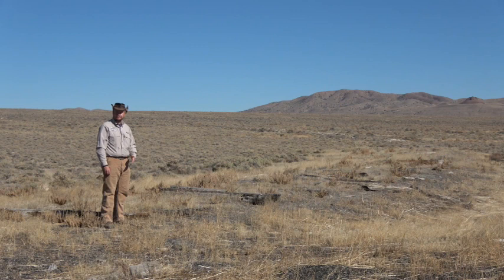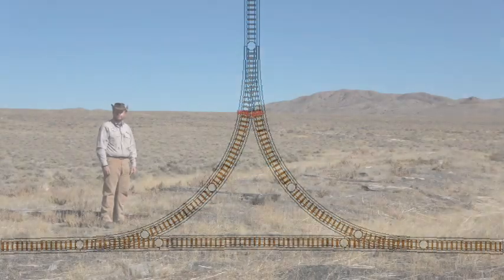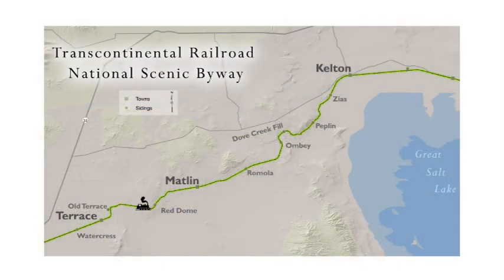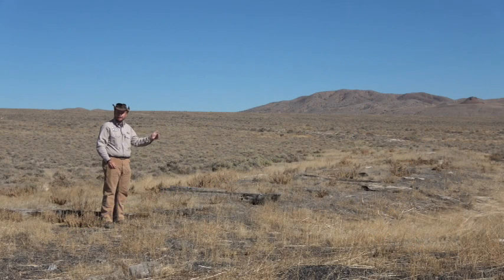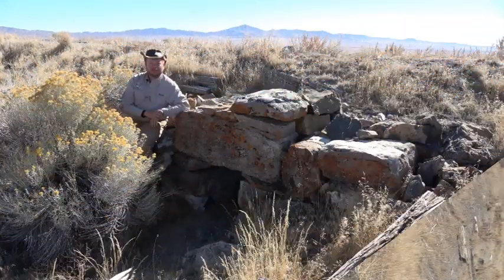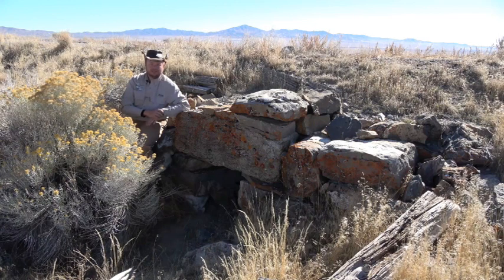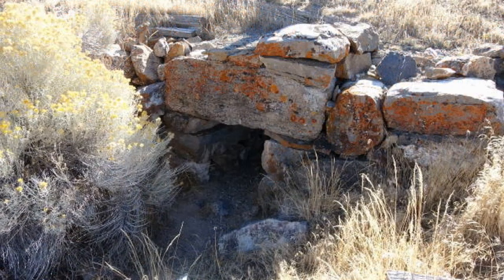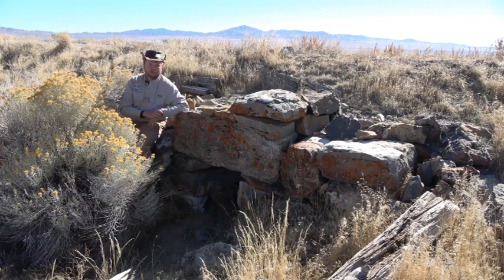Driving into the Past: A Tour of Utah's Transcontinental Railroad (Matlin)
Part 2 of the Scenic Backcountry Byway from Matlin to Stone Culvert.